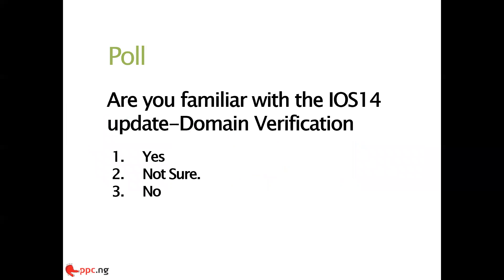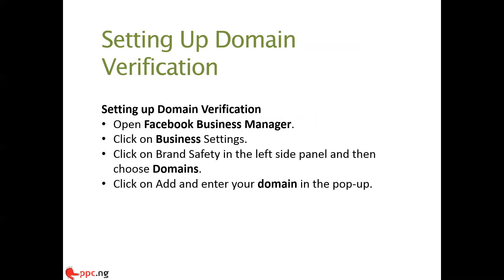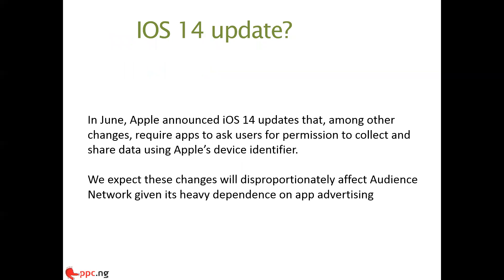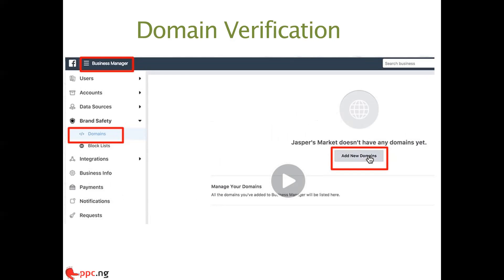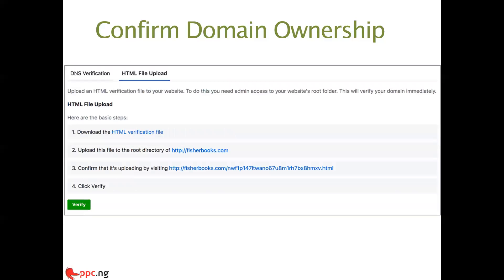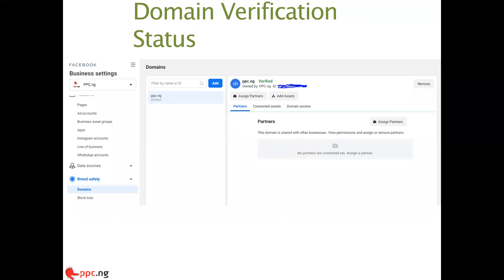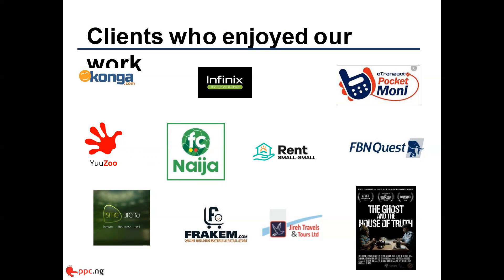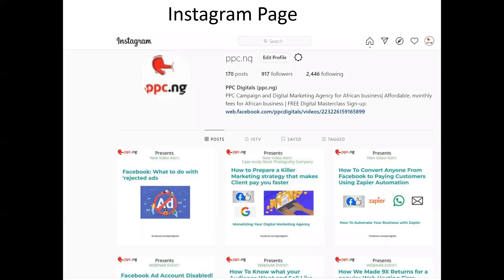Facebook IOS14: How To Verify Your Domain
Our IOS14 checklist series continues as we show you how we verified our Domain in the Business Manager

Domain Verification provides a way for you to claim ownership of your domain in Business Manager. This ownership allows you to control editing privileges of your links and other content to prevent misuse of your domain and to keep bad actors from spreading misinformation.

Setting up Domain Verification
Open Facebook Business Manager.
Click on Business Settings.
Click on Brand Safety in the left side panel and then choose Domains.
Click on Add and enter your domain in the pop-up.

Follow us @PPC.ng

Join our secret group Advertiser

Special Event: The Boost-up Masterclass  27th June, 5pm-7pm.